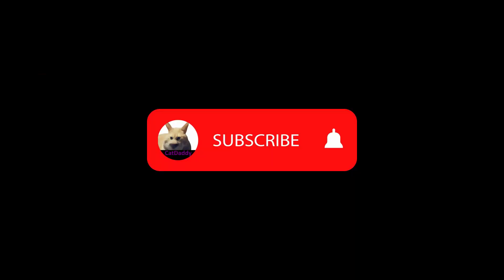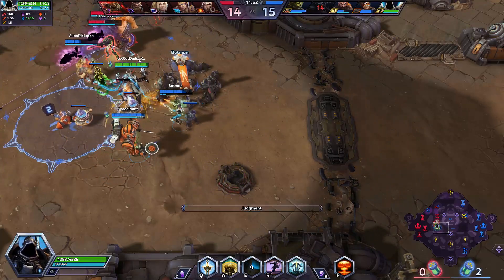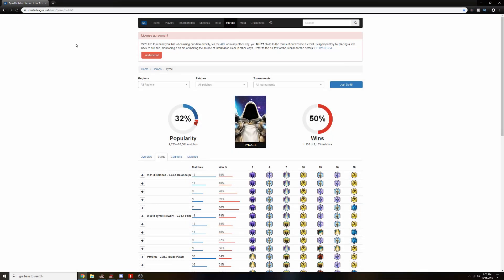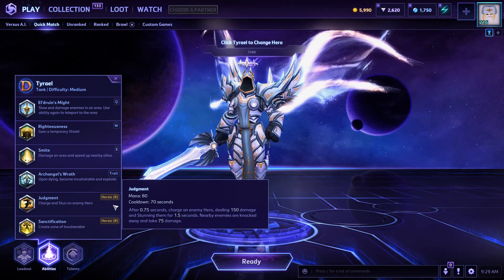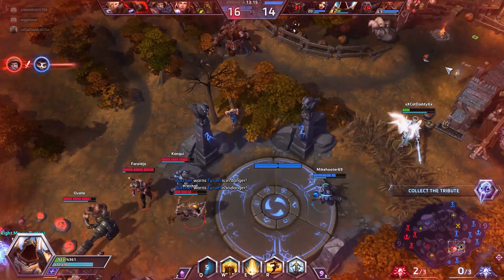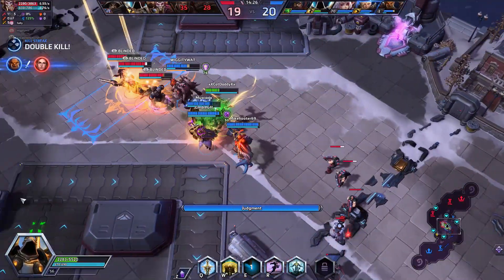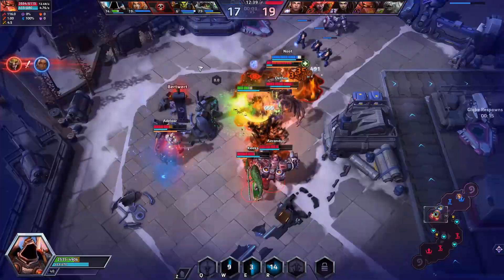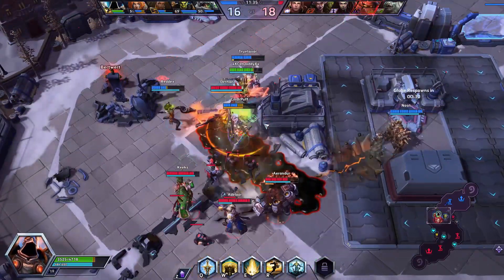HOTS Tyrael Dive Build Guide | Talent Walkthrough Late 2019 | Dive Champion and Escape Master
Hey guys! Sorry it has been so long since some content came out. Been super busy with work, family and house stuffs. Was working on this for a few weeks now and wanted to finally get it out. I have been rocking this Tyrael Build for a few months now and I really enjoy it and wanted to share it with you guys. At first I could only play Tyrael because he was the only Hero I was familiar with, but now I only want to play with him because of this build and how much fun you can have with it. He is definitely underrated. Check out the video and consider giving him a shot. You might have a ton of fun!! :) Timestamps provided below like always. Appreciate you guys checking out the video.

0:01 - Intro
0:32 - Tyrael Overview
1:10 - 3 Main Focus Points
2:12 - Masterleague.net Stats
2:52 - Ability Overview
3:52 - Level 1 - Justice for All
4:14 - Level 4 - Stalwart Angel
4:33 - Level 7 - Swift Retribution
5:06 - Level 10 (Heroic) - Judgement
6:02 - Level 13 - Holy Ground
6:38 - Level 16 - Horadric Reforging
7:00 - Level 20 - Angel of Justice
8:12 - Closing Statements